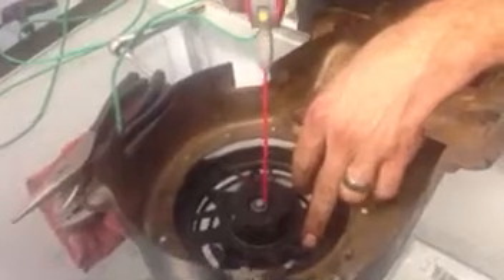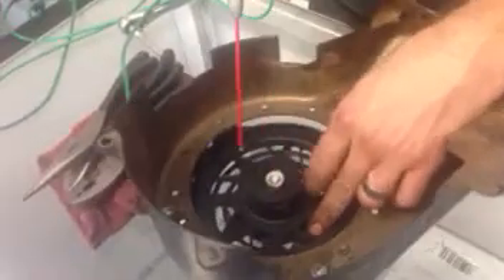[Part #2] Briggs & Stratton Quantum Pull Cord Rope Repair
Number two of our pull rope repair on the Briggs & Stratton Quantum Engine.